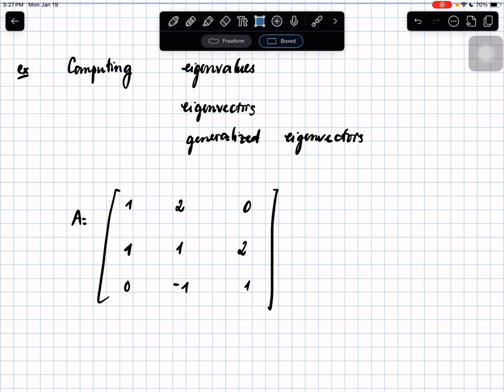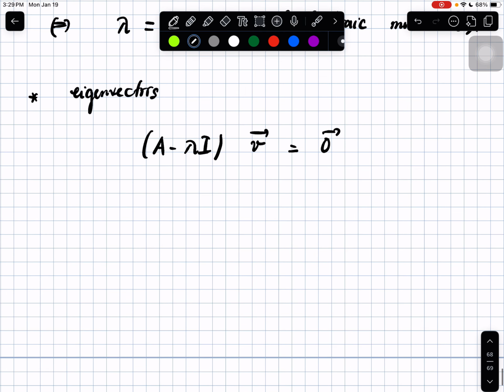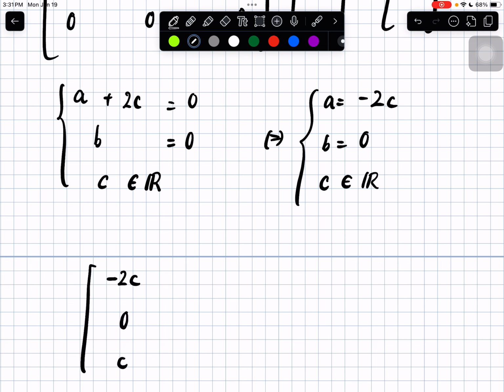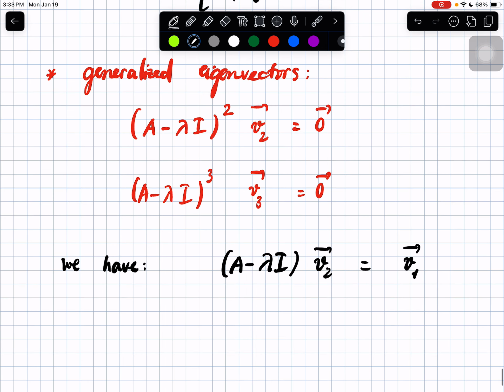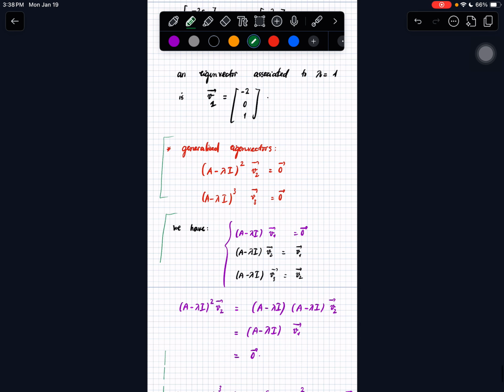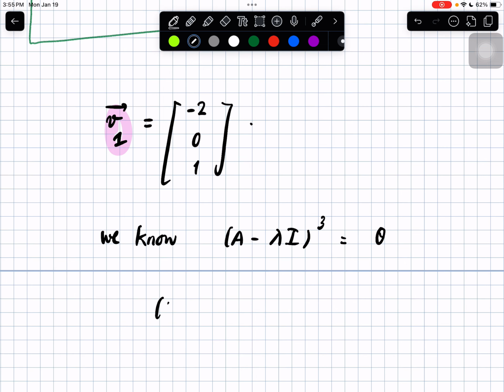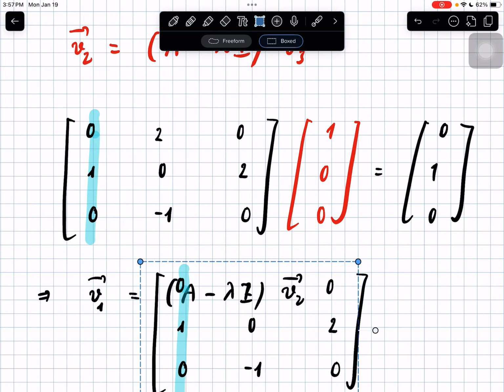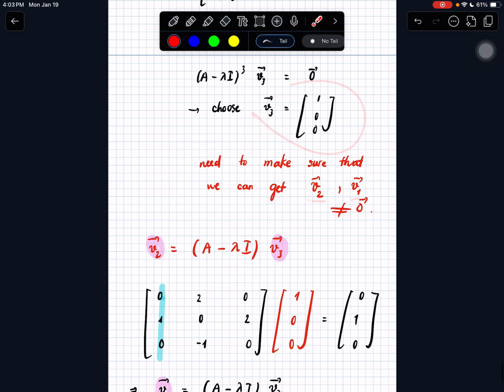1 eigenvector and 2 generalized eigenvectors for a 3×3 matrix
Determine the generalized eigenvectors for a 3×3 matrix with an eigenvalue of algebraic multiplicity 3 and geometric multiplicity 1 (i.e., defective by 2).
Note that (A−λI)^3 = 0.
Pick a vector v3 that is linearly independent from the eigenvector v1 such that the chain v3 → v2 → v1 → 0 has length 3.

This means (A−λI)^2 v3 = v2 ≠ 0, so v3 is not in the kernel of (A−λI)^2.

If v3 lies in the kernel of (A−λI)^2, then v2 = 0, and we must choose a different v3 so the chain continues.